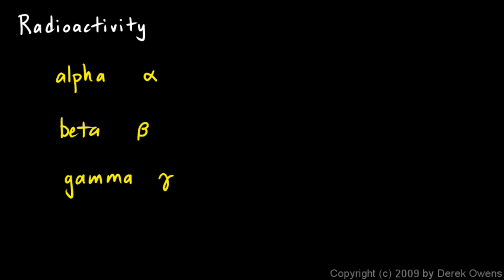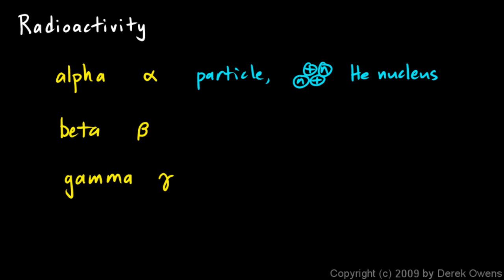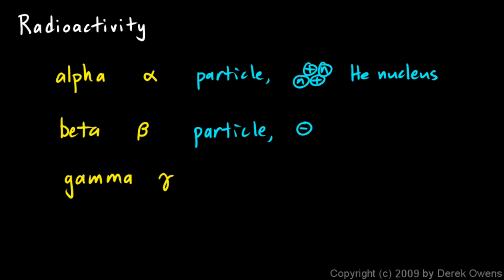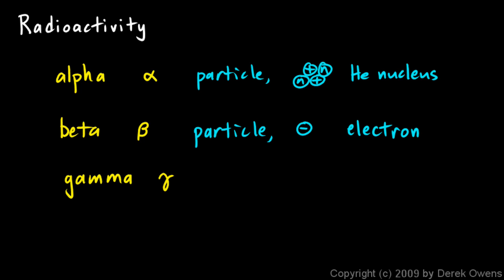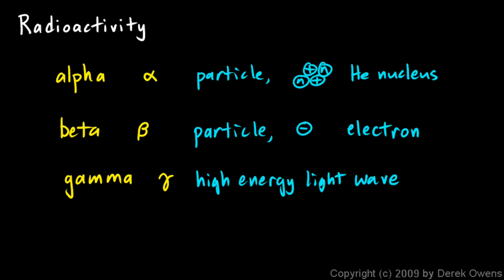Physical Science 7.4a - Radiation